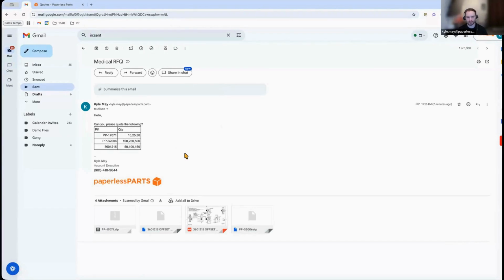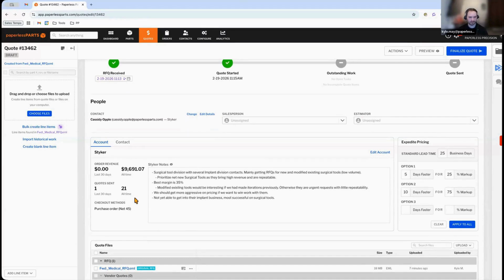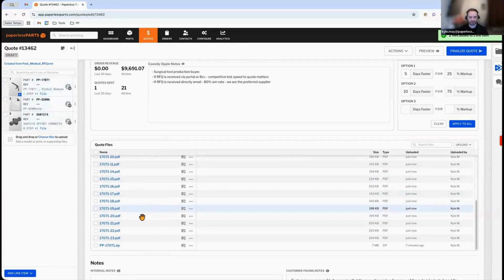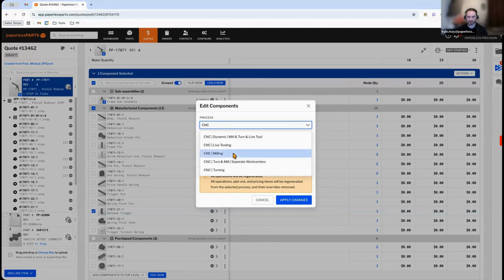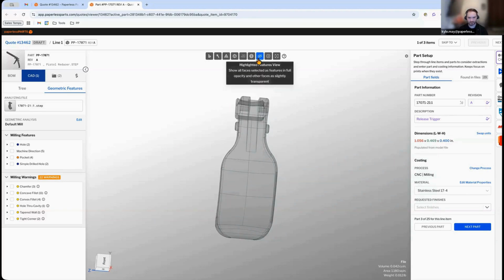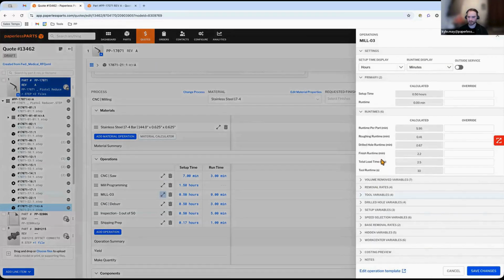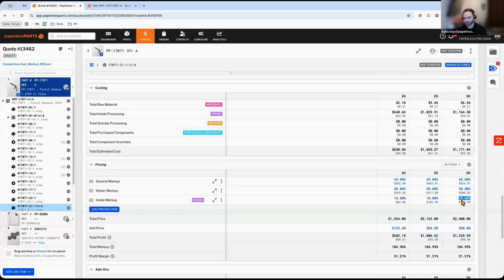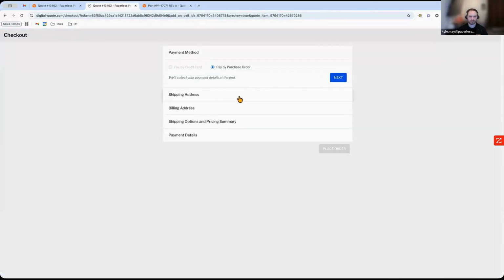Quoting Medical Device Parts with More Consistency and Control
Watch this 20-minute demo with Kyle May, who spent years using Paperless Parts as an estimator at ARCH Medical Solutions. He later joined the Paperless Parts sales team to help other medical device manufacturers quote complex work faster, with greater speed, confidence, and ease.